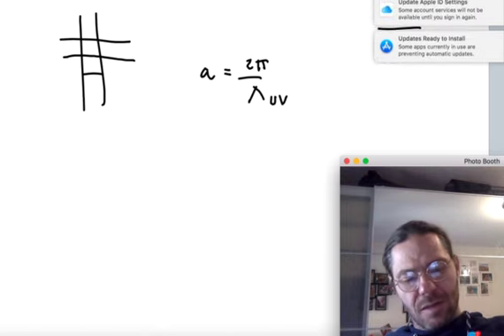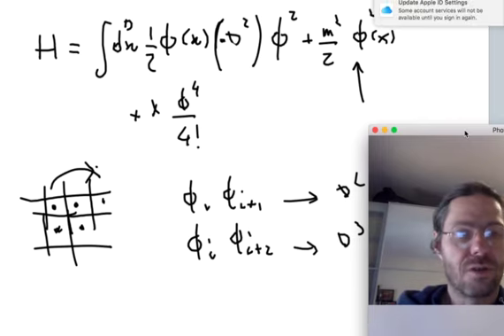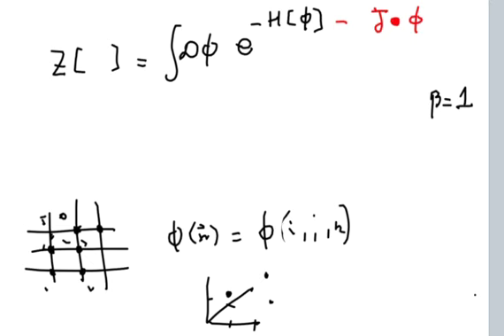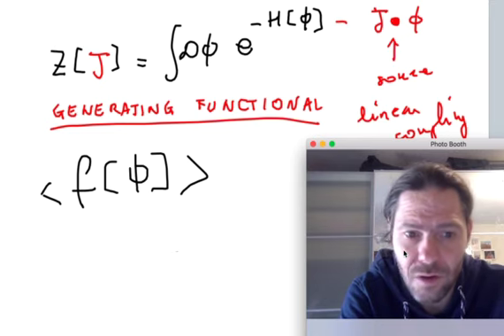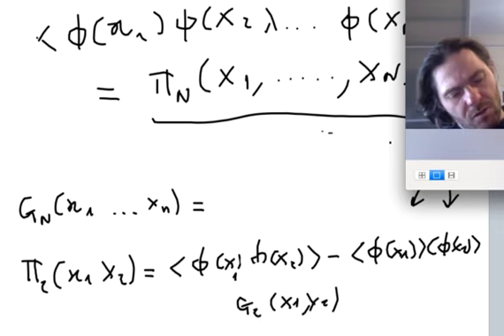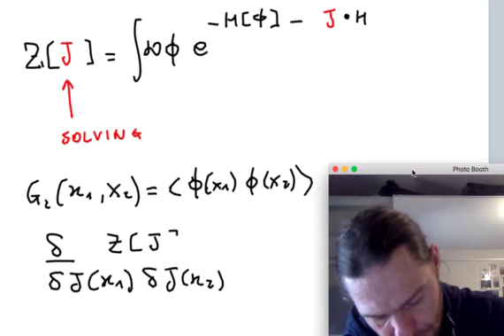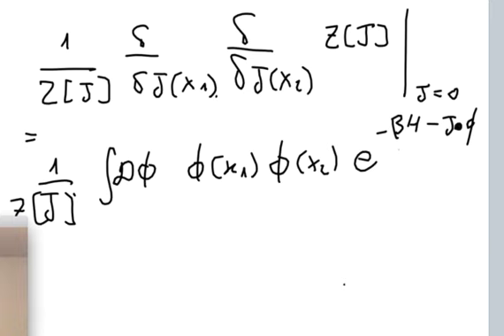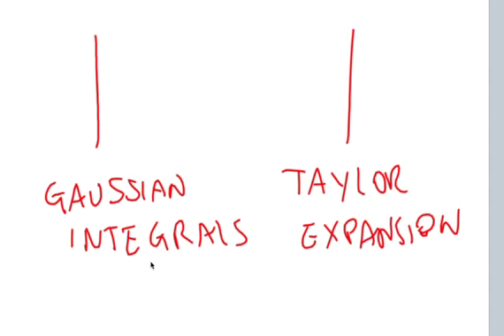Lecture 21. Generating Functional and Correlation Functions